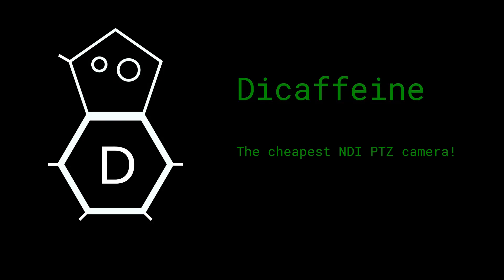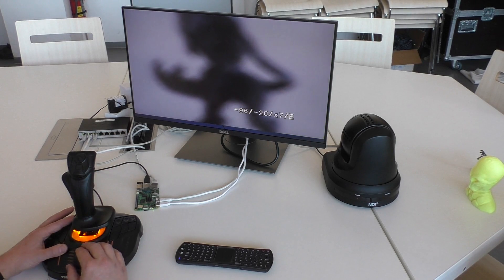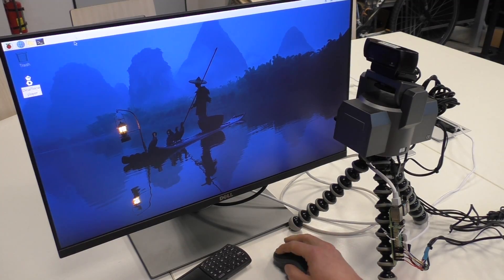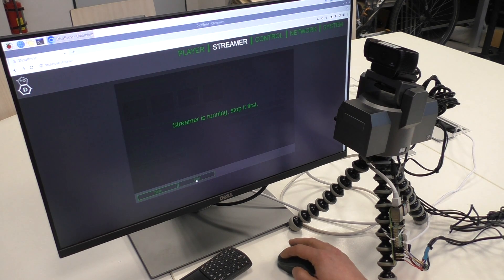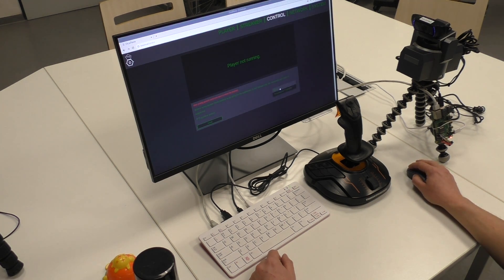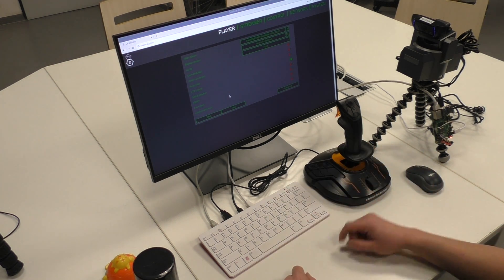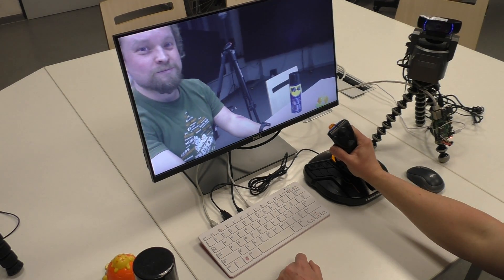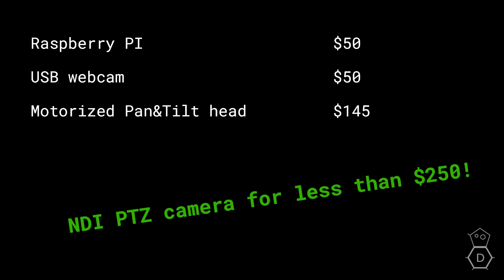Dicaffeine: the cheapest NDI PTZ camera!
The Raspberry 4, webcam, Dicaffeine player and the NDI PTZ head Bescor MP-101!

Motorized head is driven by Raspberry GPIO pins. Detailed description will be  soon available on dicaffeine.com.